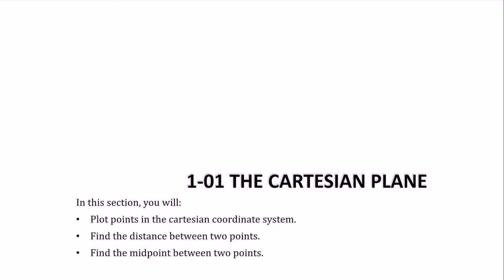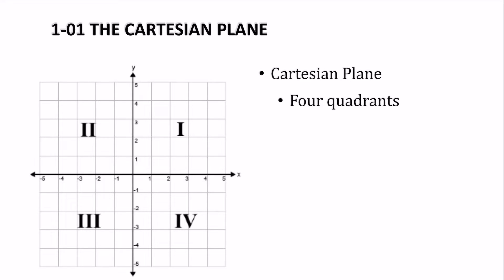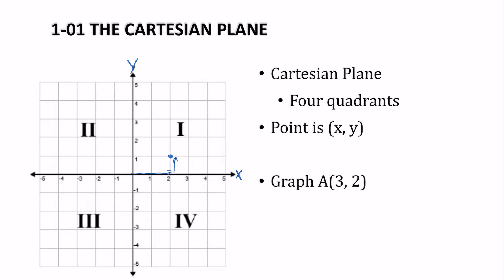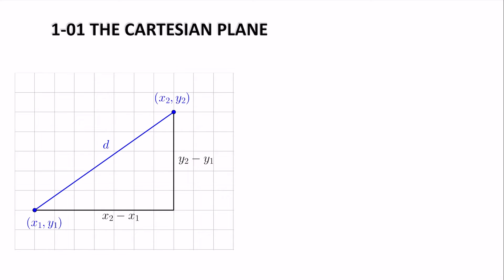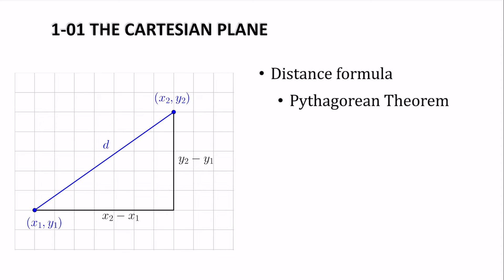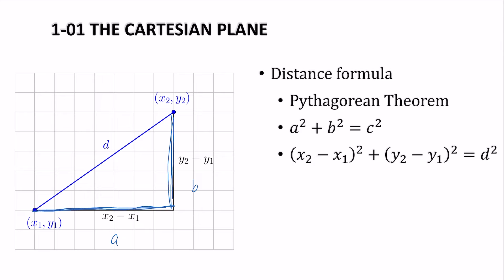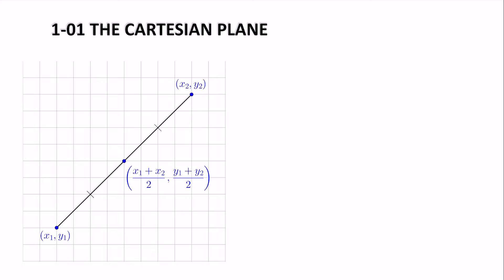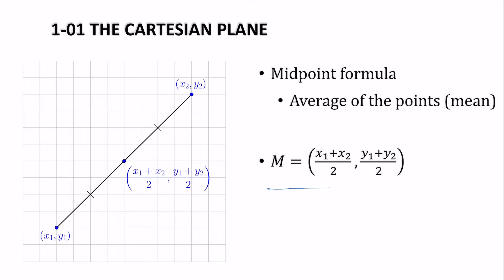Precalculus 1-01 The Cartesian Plane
Plot points in the Cartesian coordinate system.
Find the distance between two points.
Find the midpoint between two points.